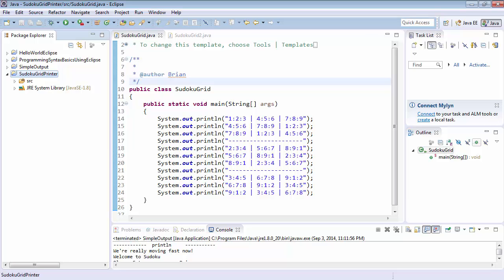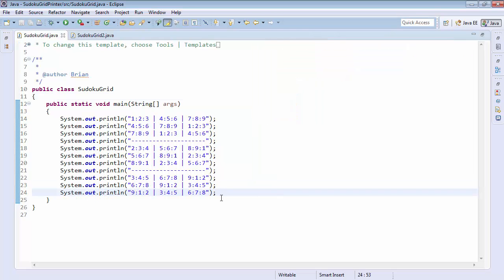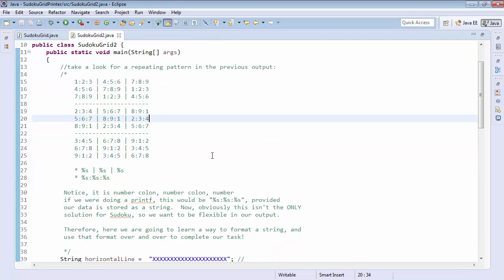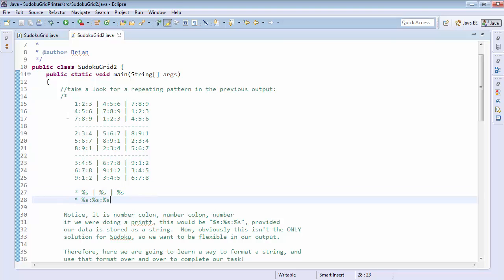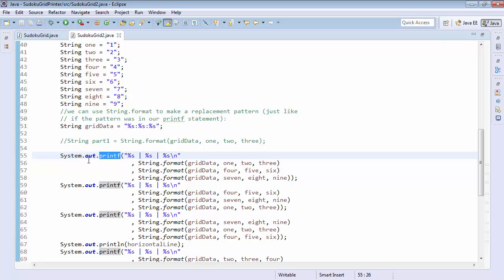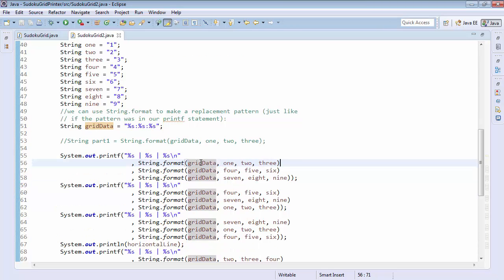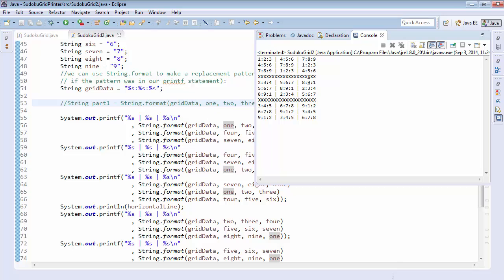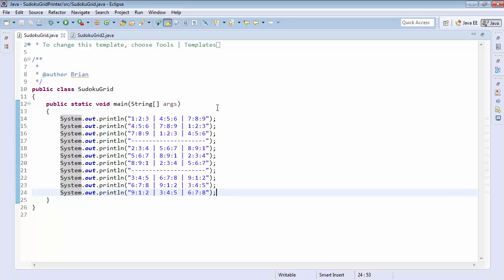Introduction to Java Programming: Sudoku Grid Printer